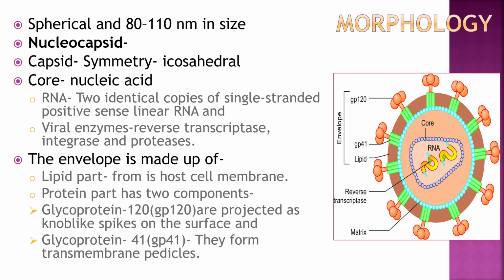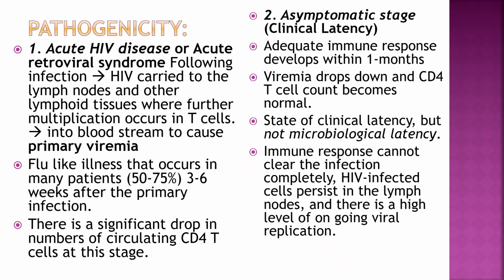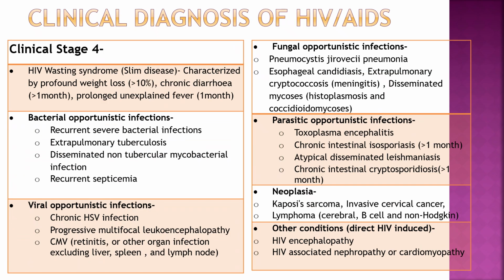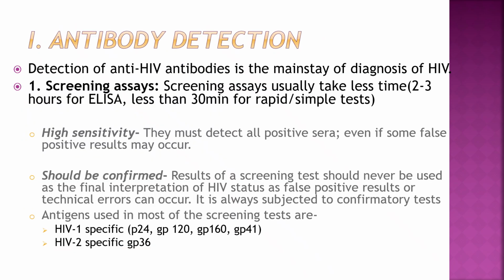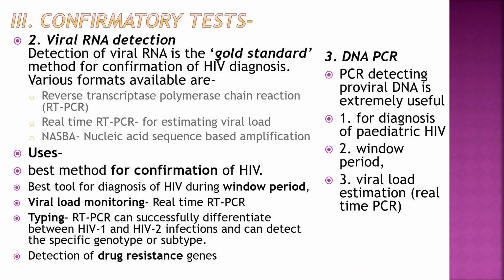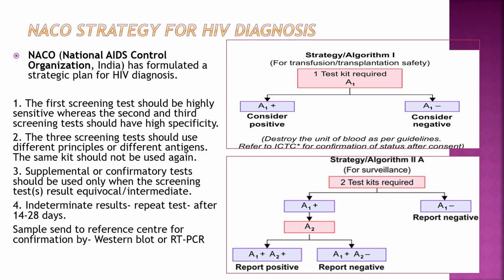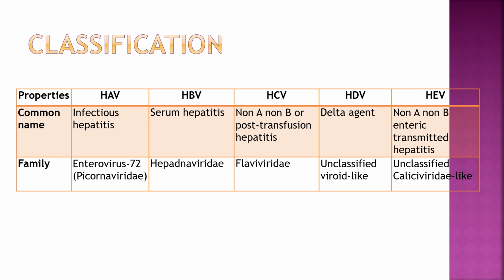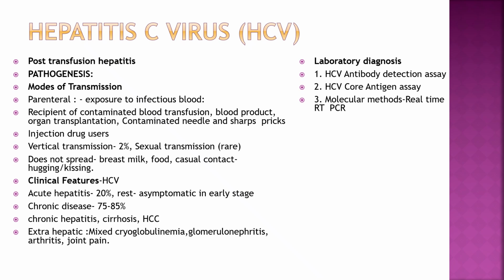19 PHYSIOTH HIV AND HEPATITIS VIRUSES DR MUTHA